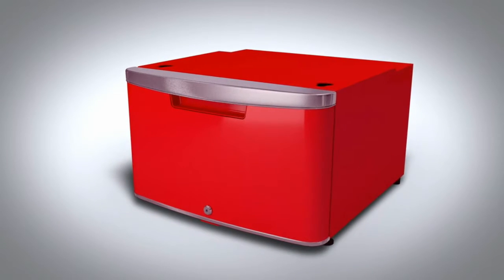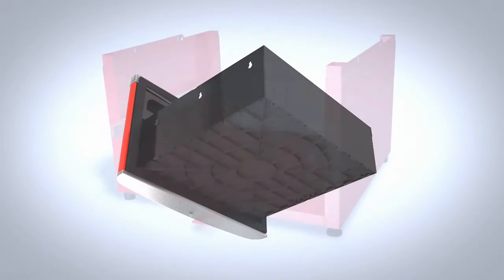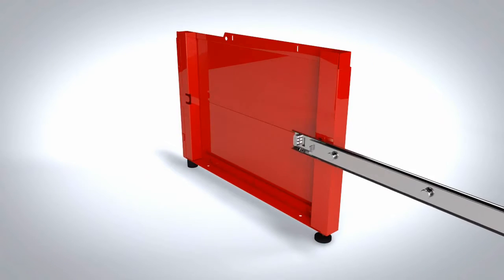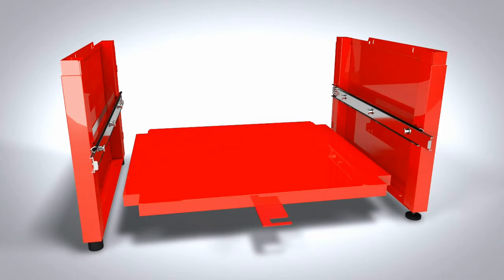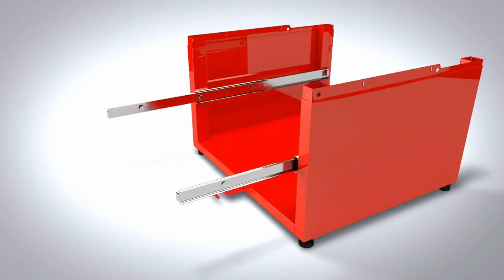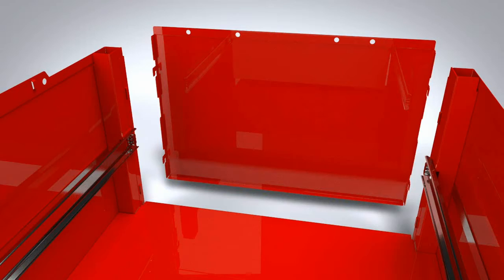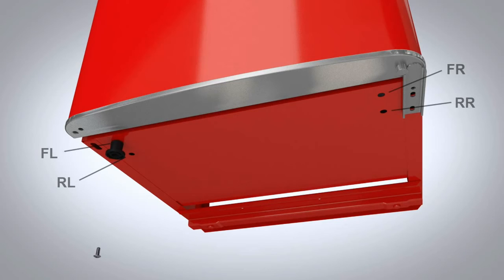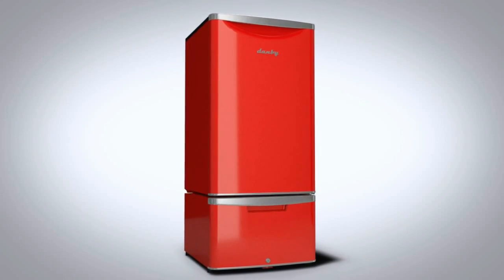Danby Set up guide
Product Demo